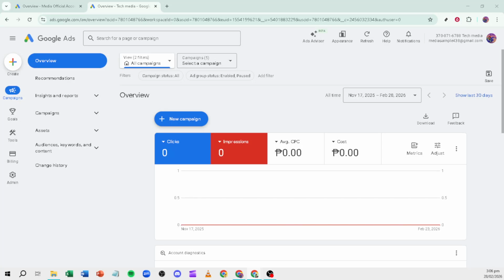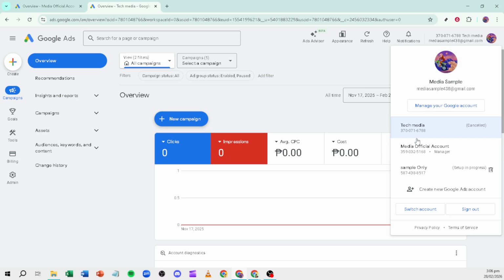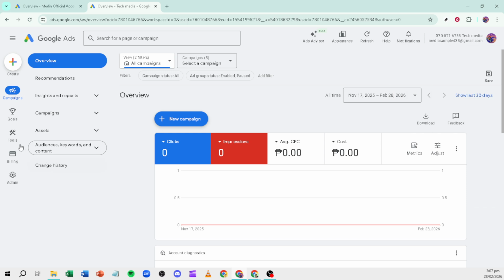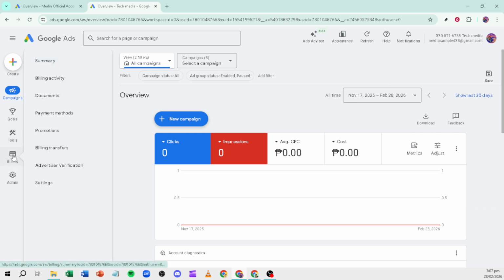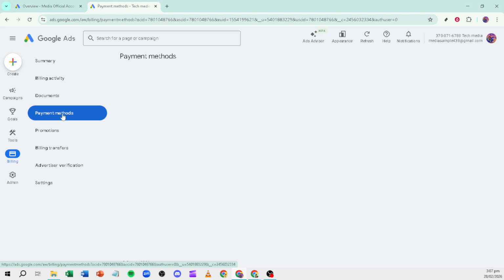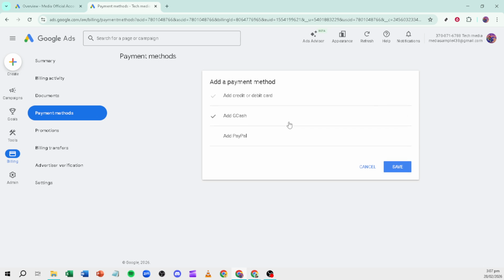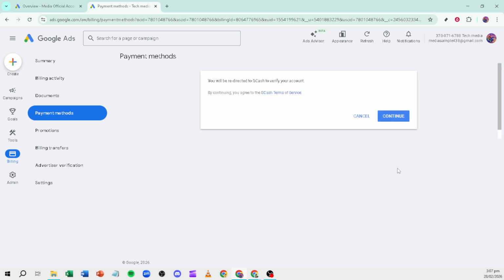How to Add Bank Account in Google AdSense [2026 Guide]